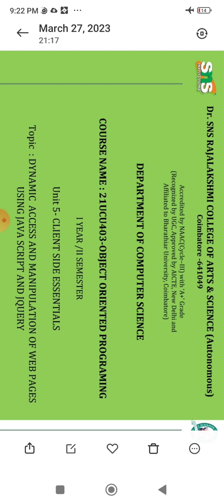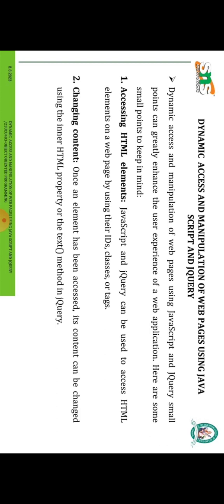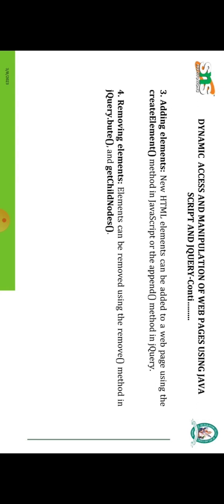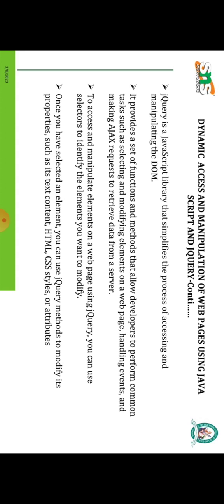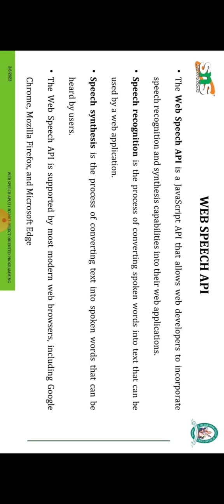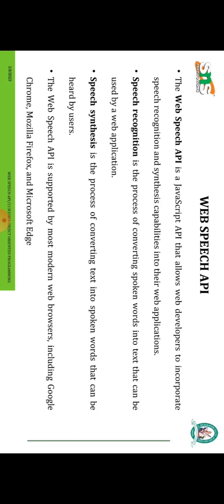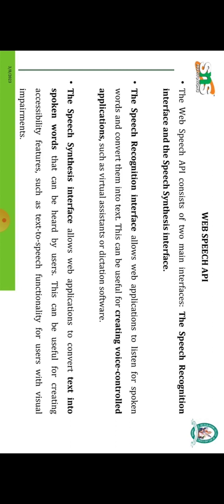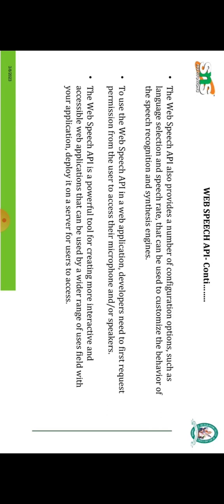Dynamic Access and Manipulation of Web Pages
Using AJAX, the end user gets one dynamic page managed as a single page in the web browser while the actual web content rendered on that page can vary.